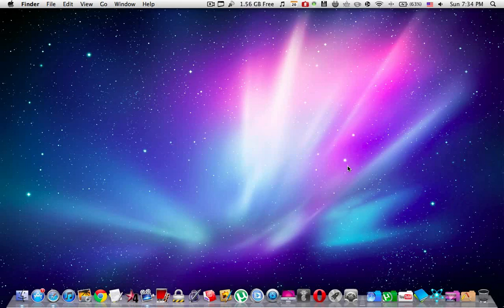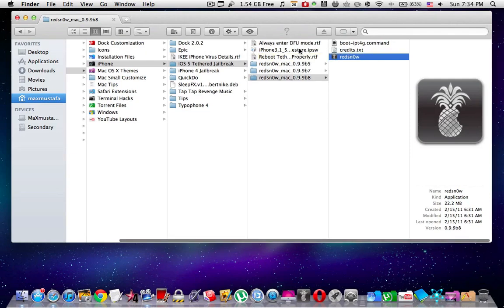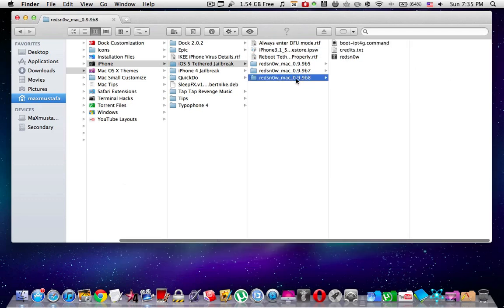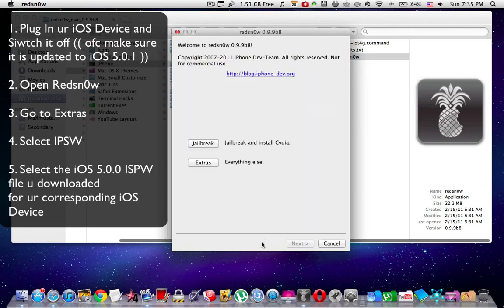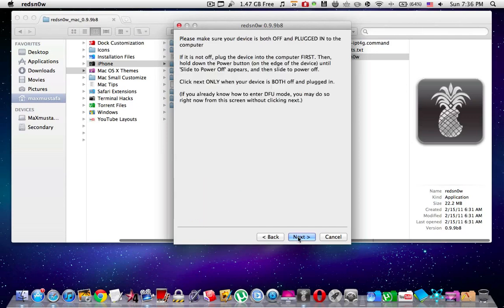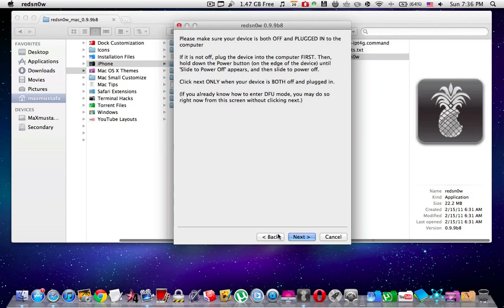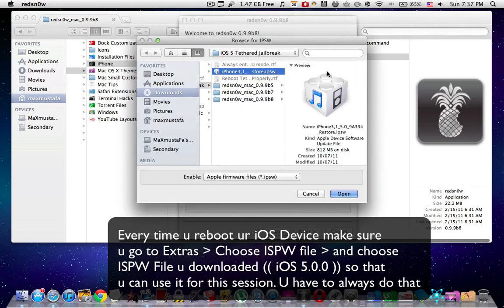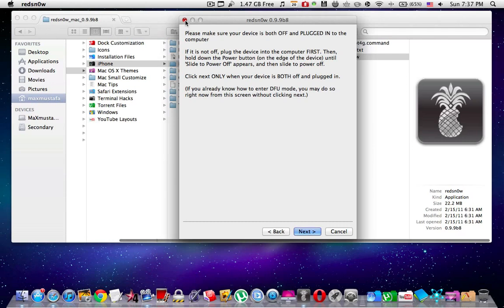How to Jailbreak iOS 5.0.1 Final with RedSn0w 0.9.9b8 - iPod Touch,iPad & iPhone (NEW)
Links & Downloads---

iOS 5 ipsw ( you need to download iOS 5 ipsw not iOS 5.0.1)

Things to remember:
- This will NOT work with iPad 2, nor the iPhone 4S.
- This is a tethered jailbreak, meaning that it will require you to connect the phone to a computer running Redsn0w whenever you power up the phone.
- As has been the case before, by pursuing the tethered route, if and when an untethered jailbreak does surface, the chances are you'll have to restore in order to utilize it.

Devices Supported:
iPad 1
iPhone3GS
iPhone4 (GSM)
iPhone4 (CDMA)

IGNORE THESE!!

Jailbreak 5.0.1
Jailbreak iOS 5.0.1
Jailbreak Firmware 5.0.1
Jailbreak Final iOS 5.0.1
How to Jailbreak 5.0.1
How to Jailbreak iOS 5.0.1
How to Jailbreak firmware 5.0.1
Jailbreak 5.0.1 iPhone
Jailbreak 5.0.1 iphone 4
Jailbreak 5.0.1 iphone 4GSM
Jailbreak 5.0.1 iPhone 3GS
Jailbreak 5.0.1 iPhone 3G
Jailbreak 5.0.1 iPod Touch
Jailbreak 5.0.1 iPod Touch 4
Jailbreak 5.0.1 iPod Touch 4G
Jailbreak 5.0.1 iPod Touch 3G
how to jailbreak iphone 4 verizon
how to jailbreak iphone 4 sprint
acidsn0w jailbreak ios 5.0.1
how to jailbreak your ipod touch
ios 5 jailbreak with redsn0w 0.9.9b8

jailbreak ipod touch 4g 3g iphone 4s ipad ipodtouch3g ipodtouch4g iphone4 iphone4s ipad1 ipad2 ipad3 Apple Application "Apple Inc." "IPhone 4" "Ipod Touch" Review "IPod Touch" Store 3gs Itunes Imac Apps mac windows unthered jail break un tethered thererd Steve Jobs Good Man "mobile device" Macintosh Case talk "IPad 2" redsn0w redsnow hackintosh sn0wbreeze snowbreeze hack dev team chronicdevteam chronic dev team develop finish progress